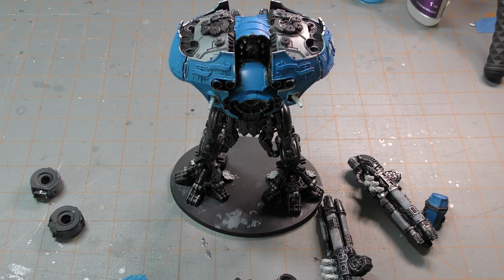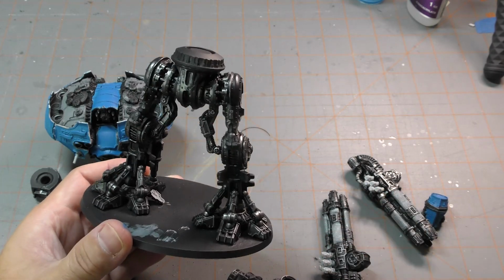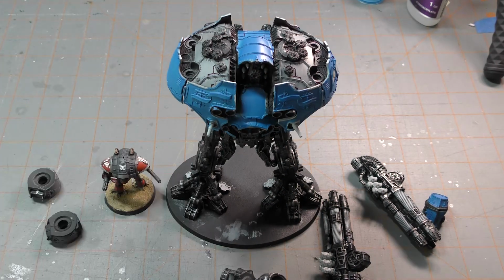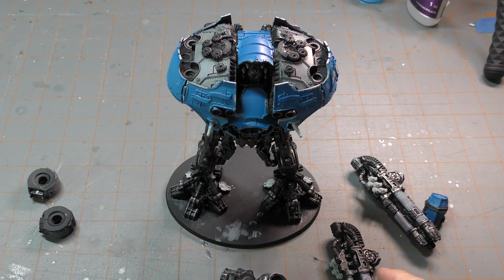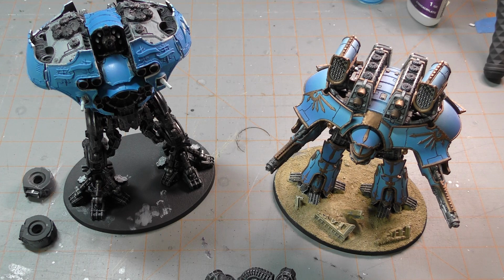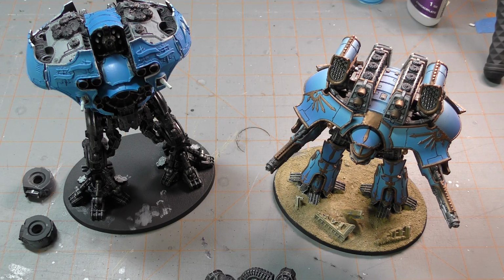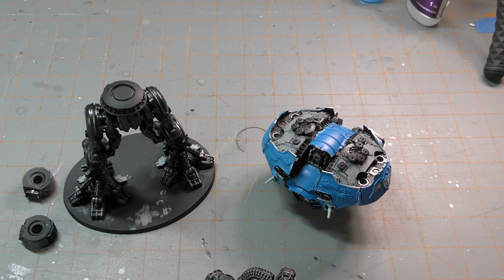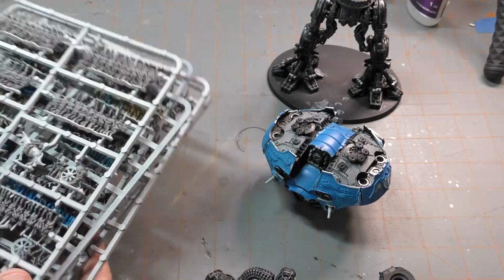What's on the Table? Adeptus Titanicus and more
Jon shows off what he's working on this week in the studio. This time we look at Adeptus Titanicus and more.